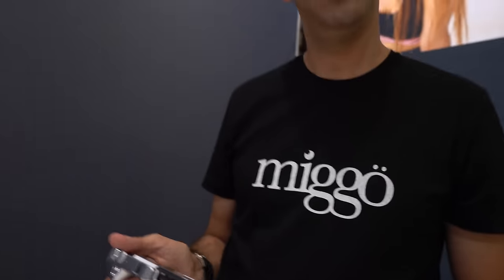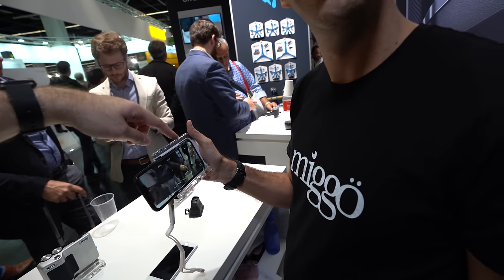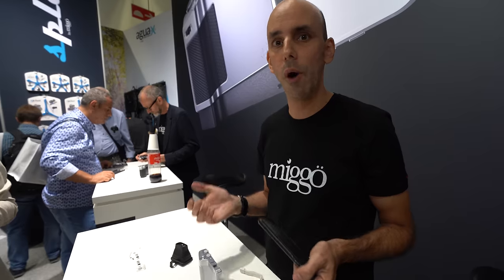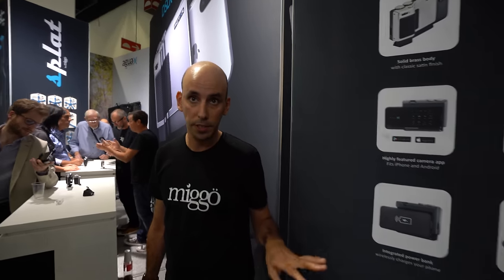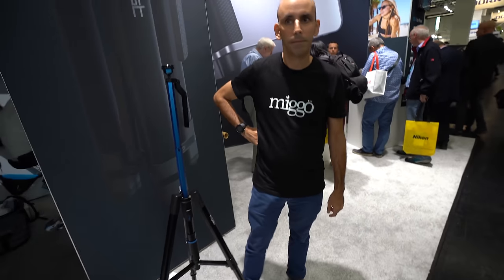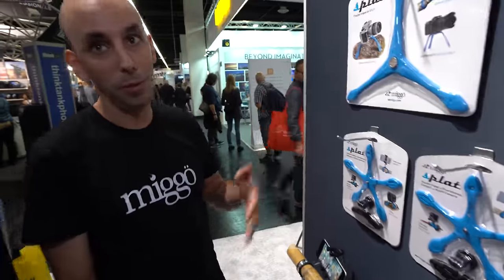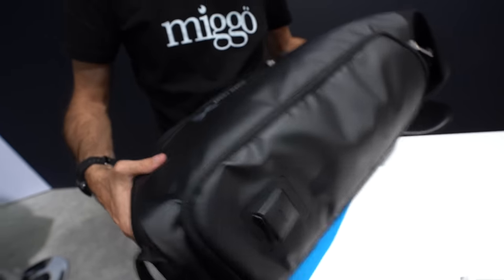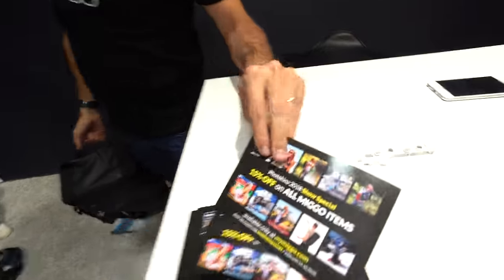Miggo Pictar one MKII for iPhone 4s-8 / top Android phones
5 external buttons for control over the phone’s camera, ergonomic slip-free grip, Dedicated app with patented ultra-sonic operation system. Pictar One Mark II is a smartphone camera-grip that connects to most iPhone and leading Android models, gives users control over the smartphone camera through an app. Pictar One Mark II is controlled by five external buttons and includes an interface which uses sound frequencies to activate the camera, which saves battery power compared to the standard Bluetooth connection, designed for firmly holding and easily controlling the smartphone camera.